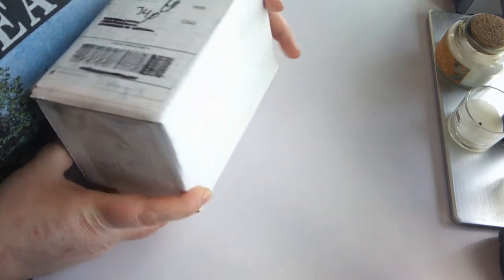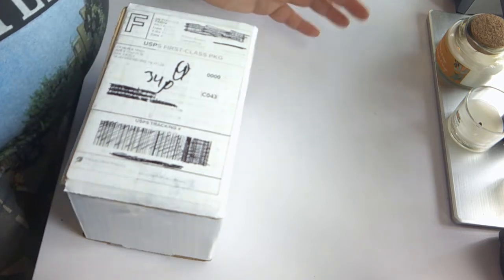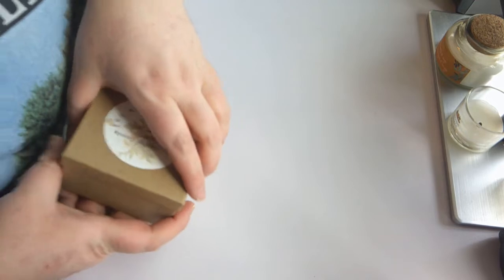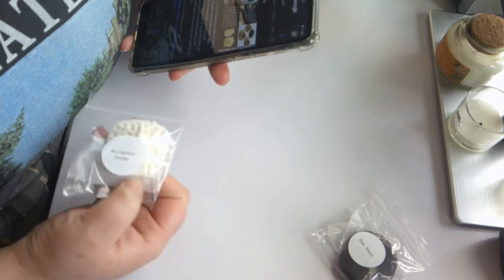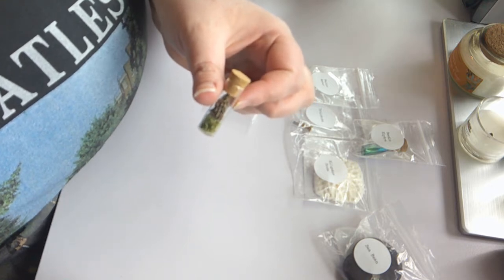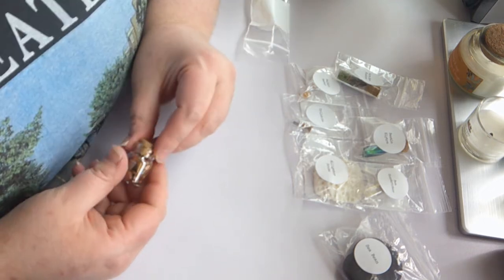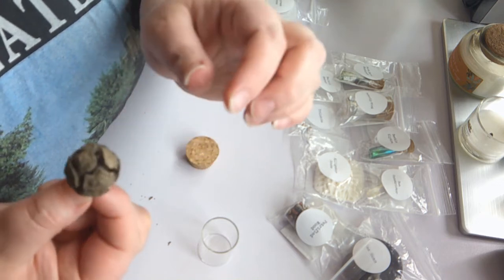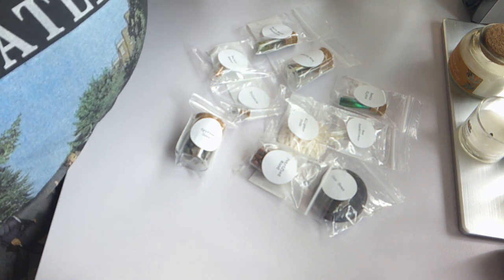Unboxing: Of Moth And Moon 4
One of my all time favorite oddity shops is Of Moth and Moon so it was time I got another mystery box. I can't wait for you to see what's inside.